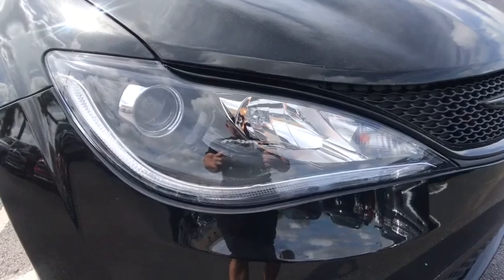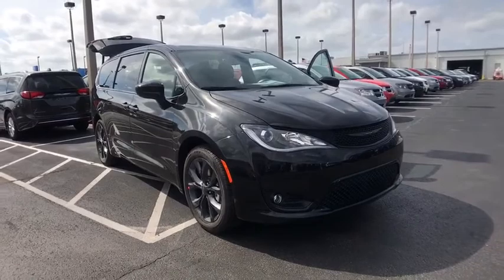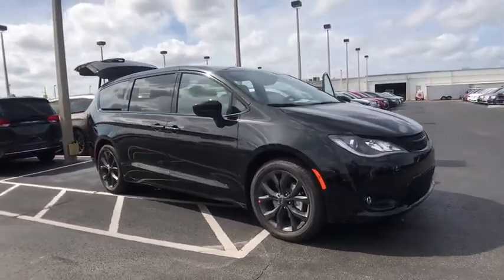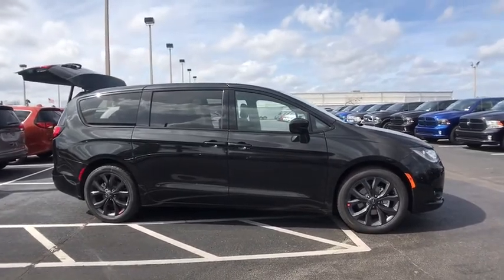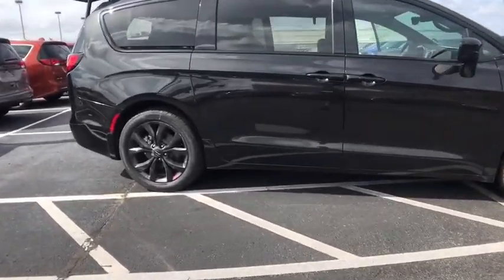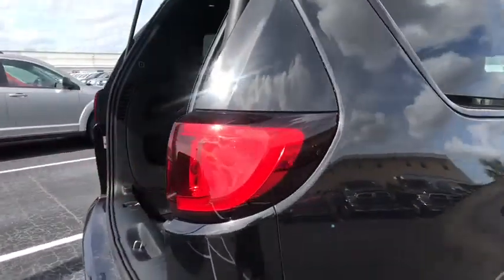2018 Chrysler Pacifica Orlando FL, Central Florida, Winter Park, Windermere, Clermont, FL J0637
2018 Chrysler Pacifica
Servicing Orlando, FL near Central Florida, Winter Park, Windermere, and Clermont, FL.
2018 Chrysler Pacifica Touring Plus - Stock#: J0637 - VIN#: 2C4RC1FG5JR188725

Orlando Dodge
4101 W. Colonial Dr

All prices plus Tax, Tags, and Dealer Fees. Prices do not include Dealer installed options. Residency restrictions apply. Incentives included in the above price are: $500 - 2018 Chrysler Capital 2018 Bonus Cash **CJ5 (exclu. GL). Exp. 02/28/2018, $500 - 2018 Retail Consumer Cash 66CJ1. Exp. 02/28/2018